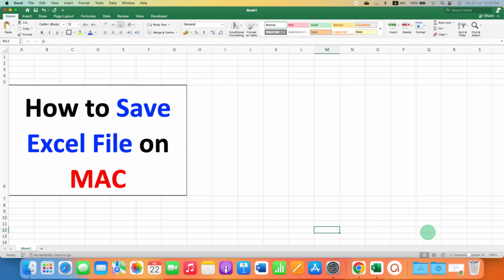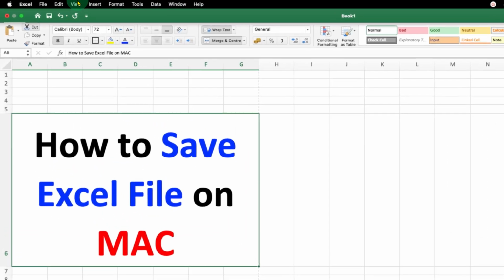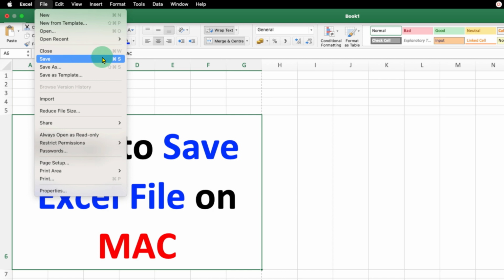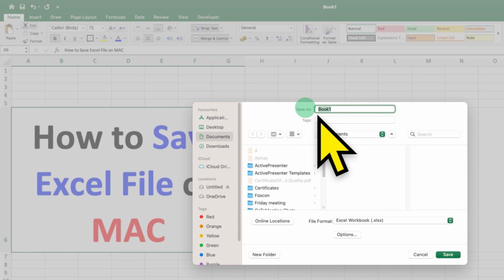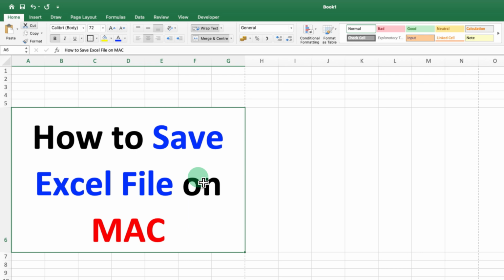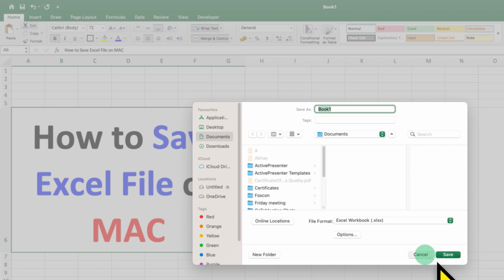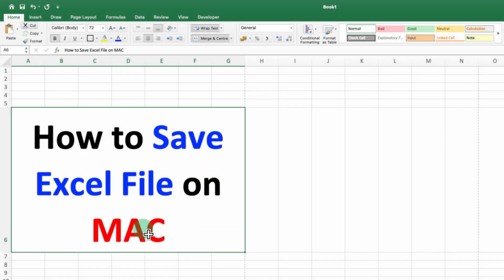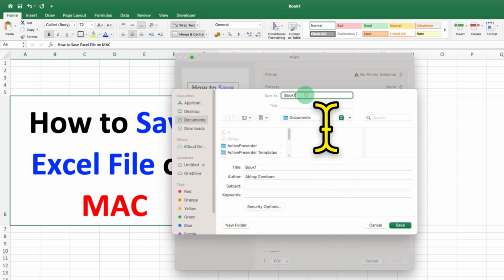How to Save Excel File on MAC - [ MacBook Pro /Air ]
Watch in this video How to Save Excel File on MAC desktop or MacBook Pro / Air is shown in this video. You can make use of Save, Save as or Save excel file to PDF as well